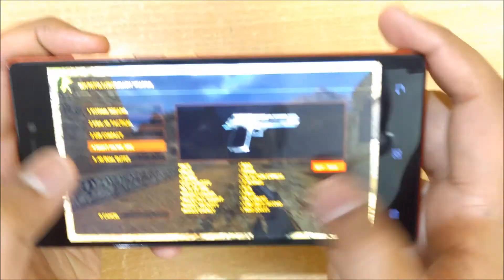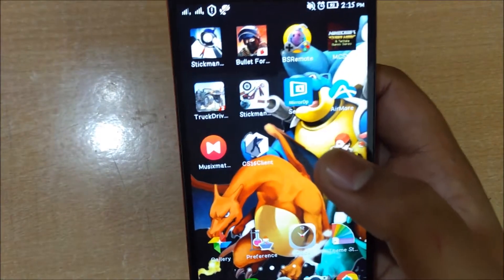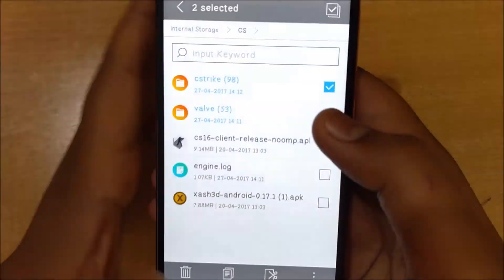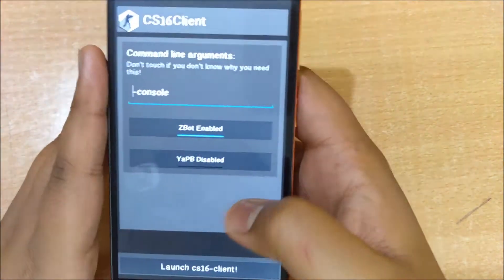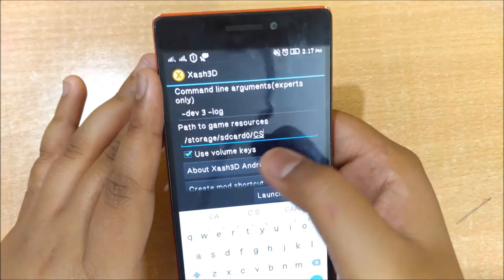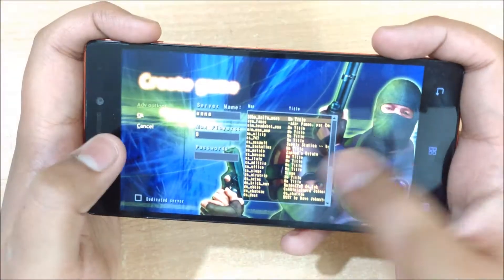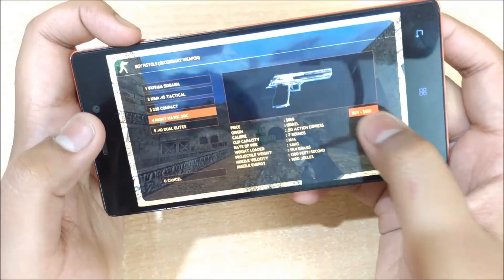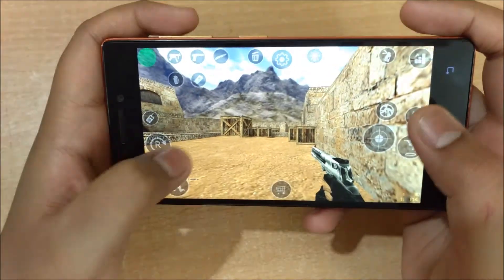Run Cs 1.6/Cs GO/Cs CZ/Cs S/Cs SF/Cs WO/Cs Online/Cs online 2 on android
In this video i have told you how to play or Run Cs 1.6/Cs GO/Cs CZ/Cs S/Cs SF/Cs WO/Cs Online/Cs online 2 on android.
Its really easy to play Counter Strike on android, just follow the steps
Go to your cs 1.6 folder in pc.
Select cstrike and valve folder and paste them in your android internal storage in an empty folder
Download the apps from link.
Now open xash3d and select the directory where u pasted folders